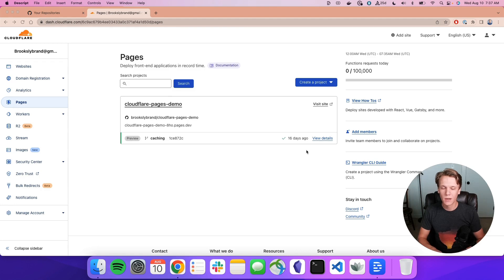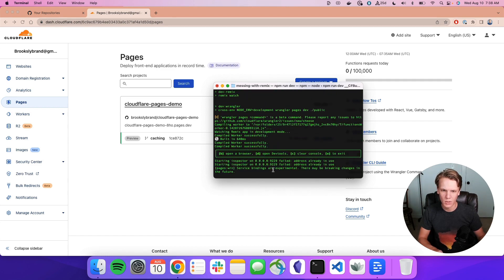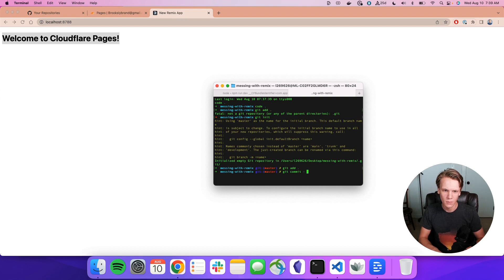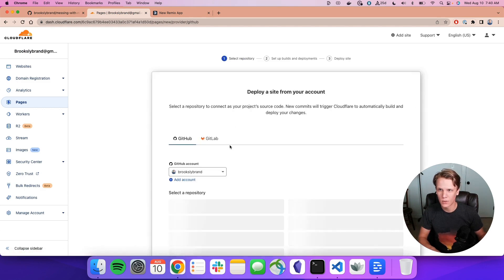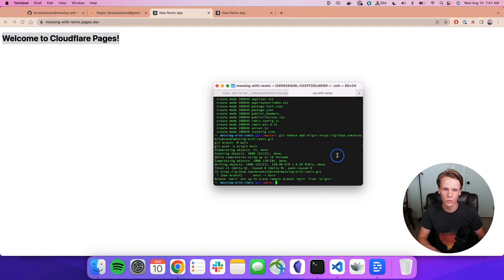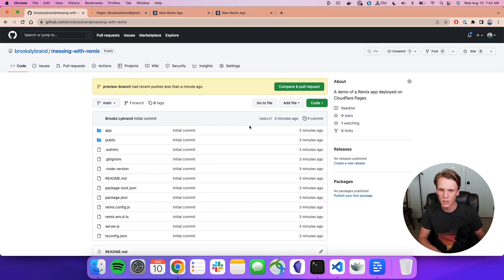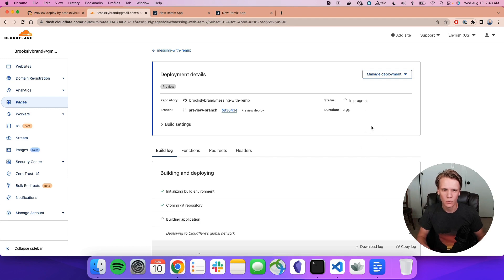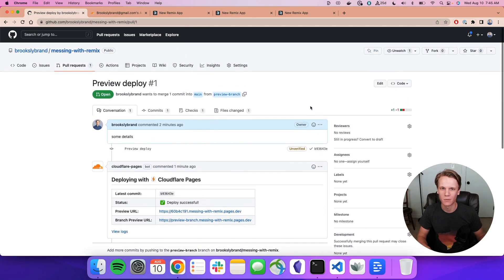Speed Run: Deploying Remix on Cloudflare Pages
Deploying a Remix app on Cloudflare Pages is incredibly fast and simple. In just 7:15 I was able to create the app, connect and deploy from GitHub, and create a preview deploy via a Pull Request

00:00 Intro
00:05 Initialize Project
01:22 Create/push to GitHub project
02:10 Connect to Cloudflare Pages
02:57 Deploy preview deploy
04:46 Conclusion